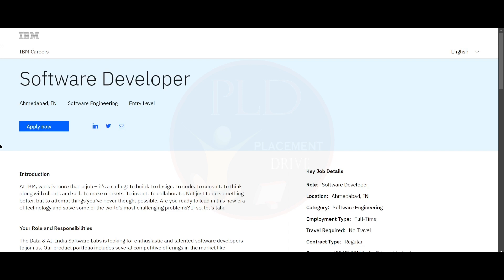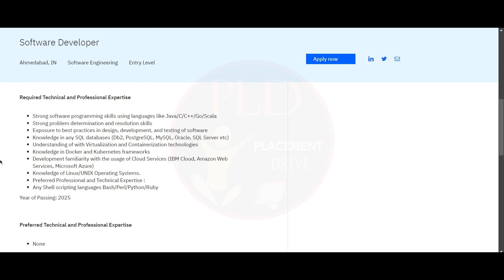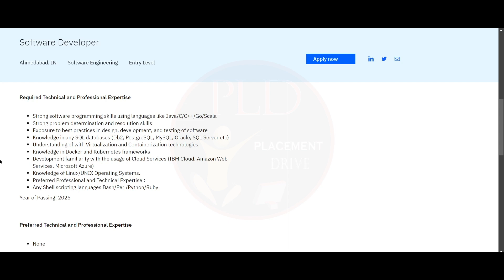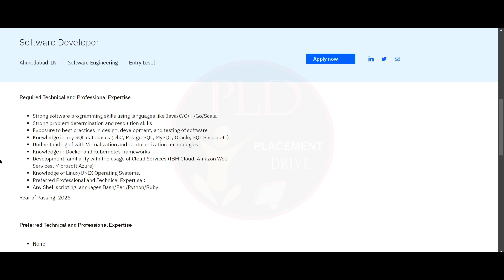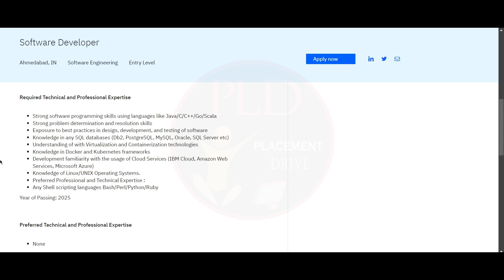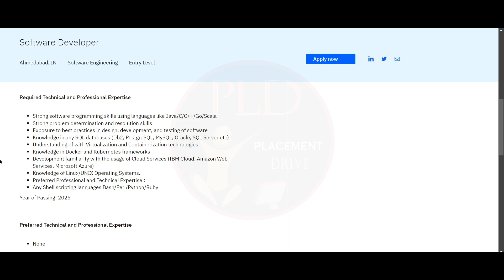Software Developer at IBM | Entry-Level Opportunities 2025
Are you aiming to land an entry-level software developer position at IBM? In this video, I’ll walk you through the job role, required skills, and application process for fresh graduates in 2025. Discover what it takes to excel as a software developer at IBM, from working on cutting-edge technologies like WatsonX, Cloud Pak for Data, and more. Learn about essential programming languages (Java, C++, Go, Scala), SQL databases (Db2, MySQL, PostgreSQL), and the importance of virtualization, containerization (Docker, Kubernetes), and cloud platforms (IBM Cloud, AWS, Azure). Whether you're a final-year student or recent graduate, this guide will help you prepare for your IBM career.